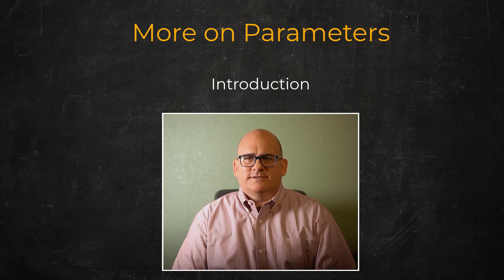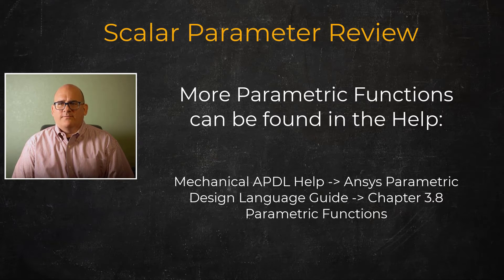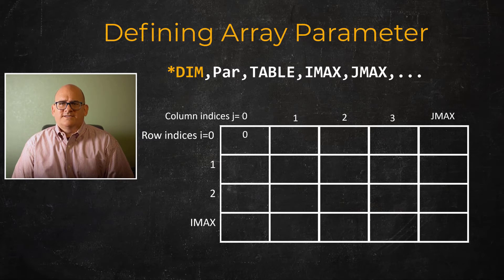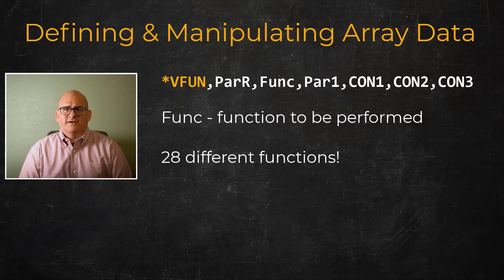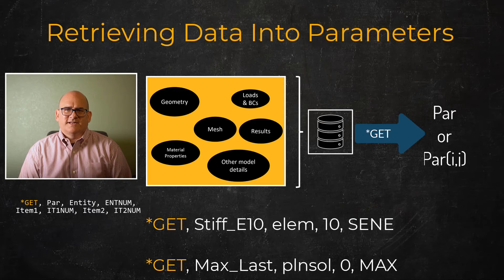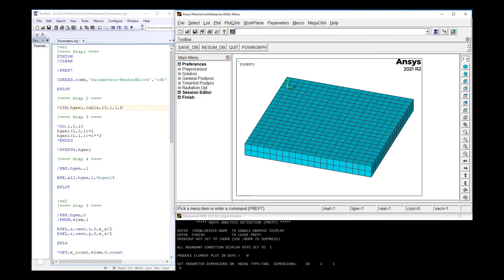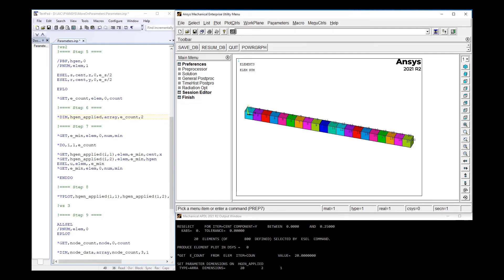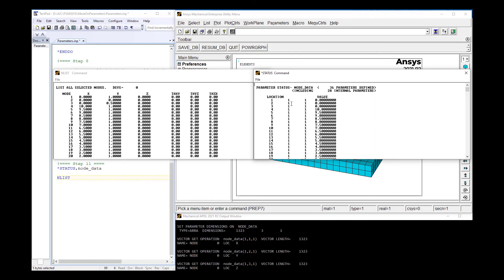More on Parameters (Arrays, *GET) — Lesson 7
The acronym APDL originated from “Ansys Parametric Design Language,” so it’s natural to assume that parameters are a key reason why APDL is so popular and powerful. Parametric models are developed using parameters. Parameters can be used to retrieve results from the simulation to report results in an automated fashion or to perform actions based on the results. In this video, let’s learn more about parameters and their possibilities using APDL scripting in Ansys Mechanical APDL. This lesson is part of the Ansys Innovation Course: Intro to Ansys Mechanical APDL Scripting. To access this and all of our free, online courses — featuring additional videos, quizzes and handouts — visit Ansys Innovation Courses